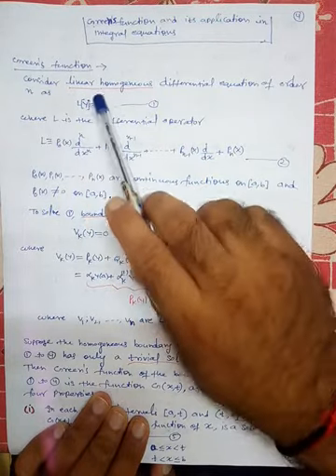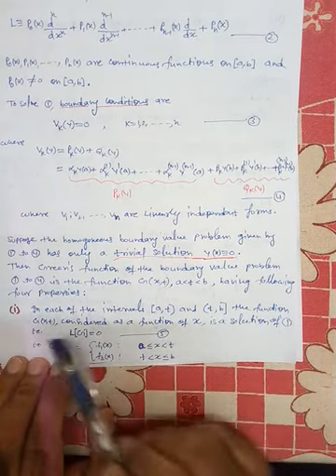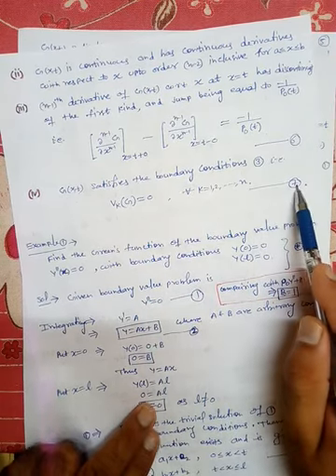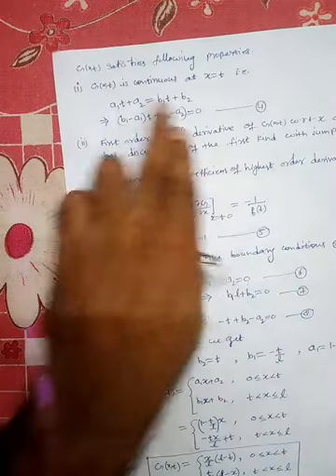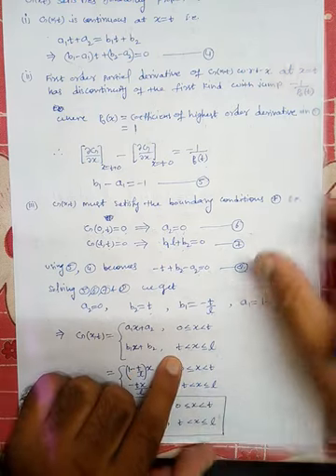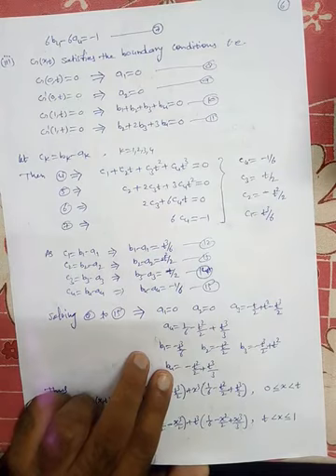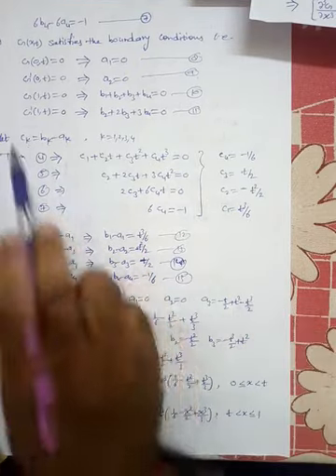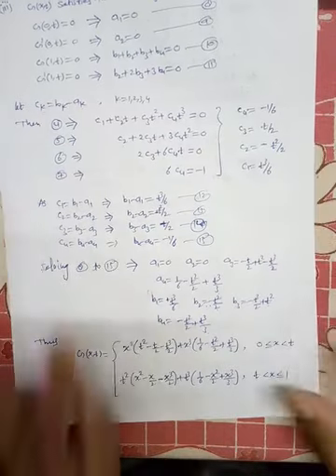Lecture 25: Integral Equations